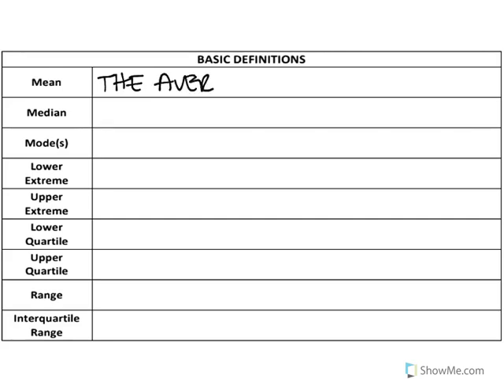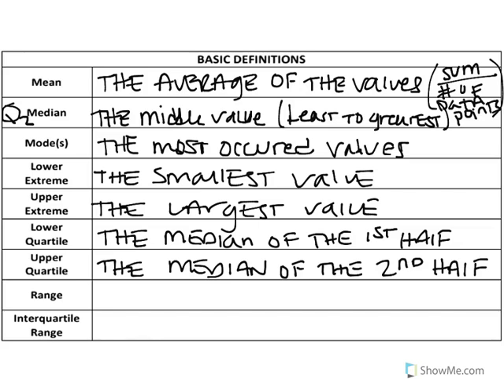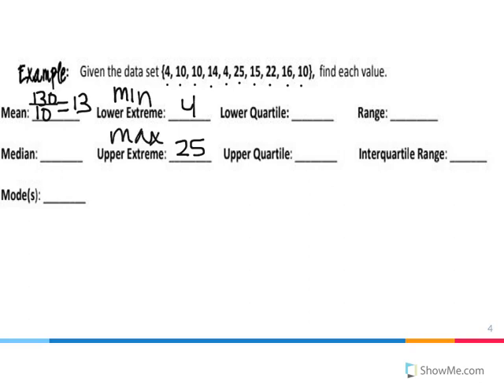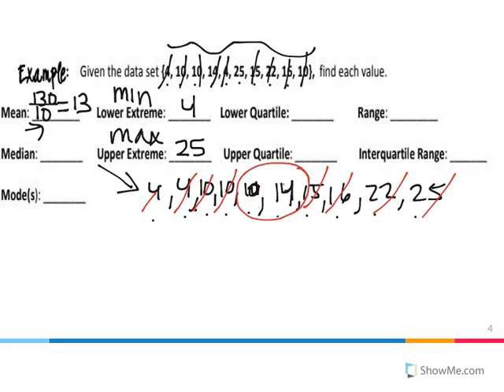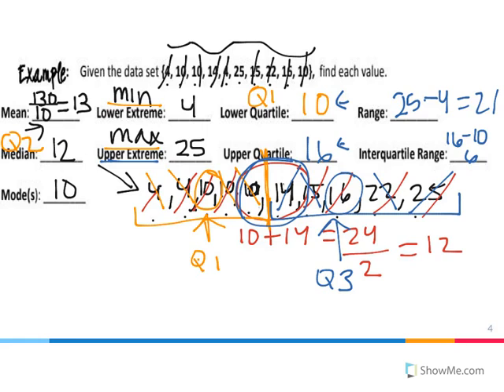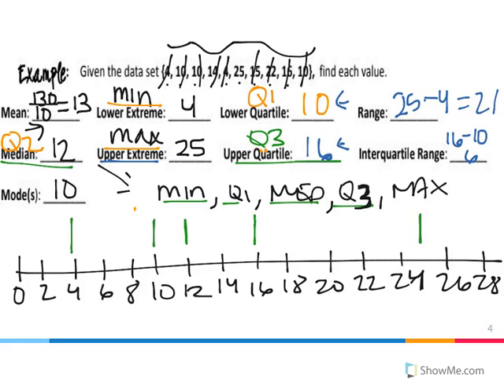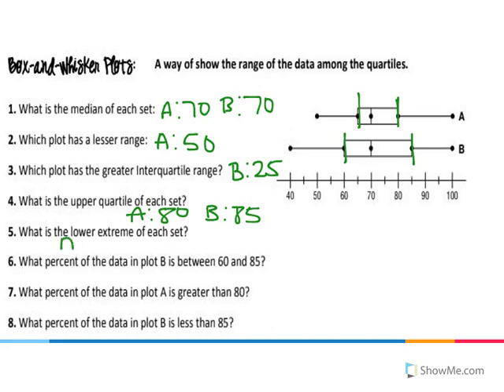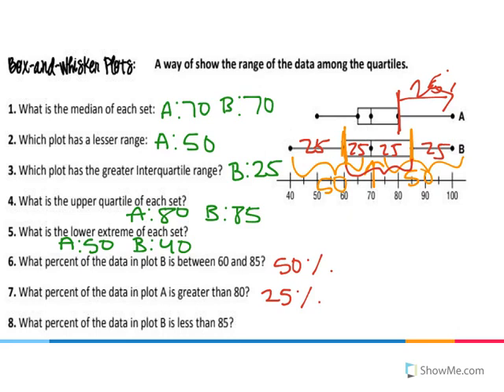Box and Whisker Plots